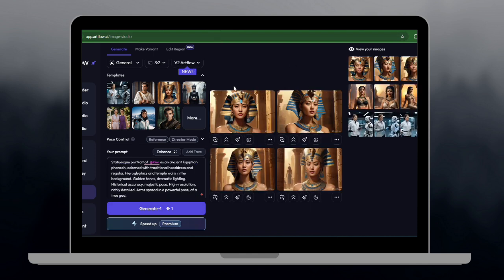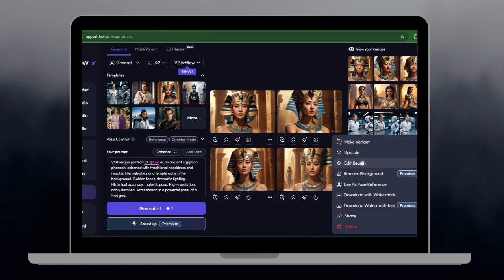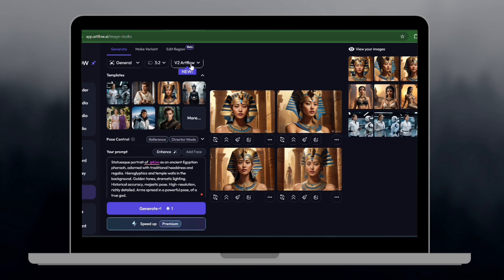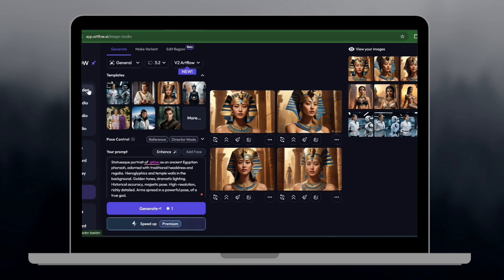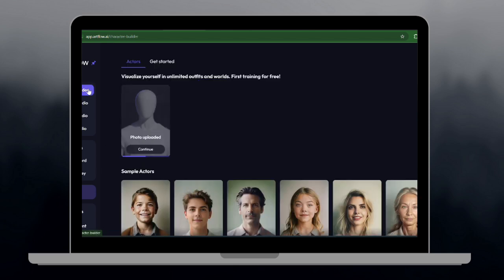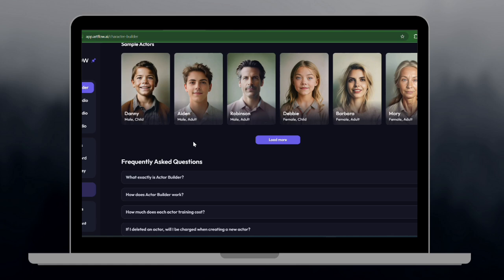How to Use Actor Builder in Artflow AI in SECONDS!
Discover how to harness the power of Artflow AI's Actor Builder in this comprehensive tutorial. Whether you're an artist looking to enhance creativity with AI or a beginner curious about digital art tools, this guide will walk you through the entire process. Learn to create intricate character designs effortlessly and unlock new realms of artistic expression with Artflow AI.

📌 What You'll Learn:
✔️ Step-by-step tutorial on using Actor Builder
✔️ Tips for creating unique character designs
✔️ How to integrate AI into your creative workflow
✔️ Explore advanced features of Artflow AI

Join us and elevate your digital art experience by mastering Artflow AI’s Actor Builder. Don’t miss out on tips and tricks that could revolutionize your art creation process!